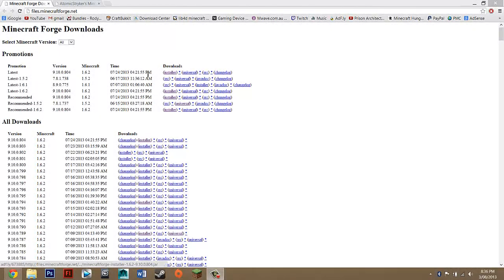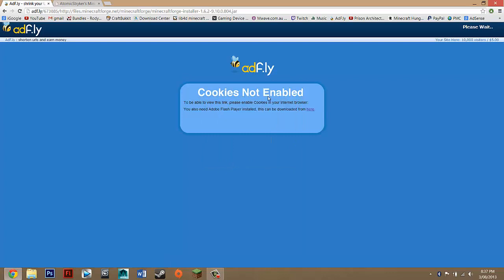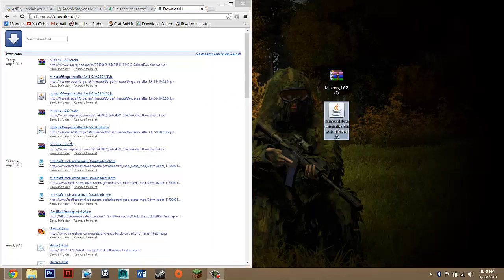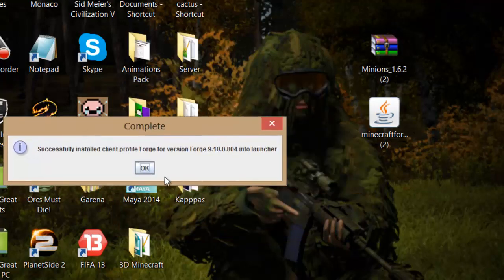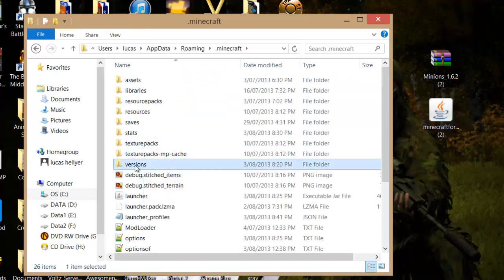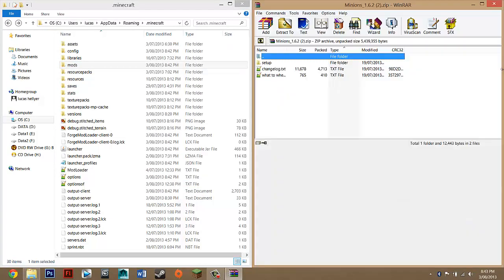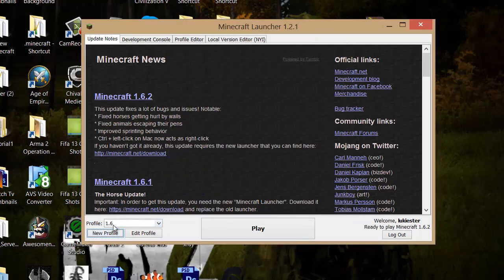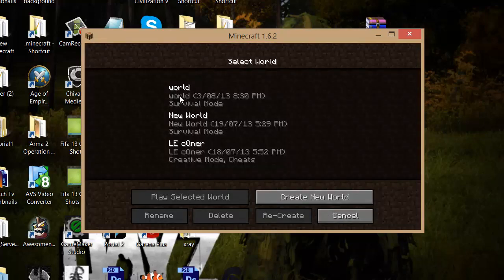How To Install Minions Mod Minecraft 1.6.2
Minions Mod Tutorial/How To Install